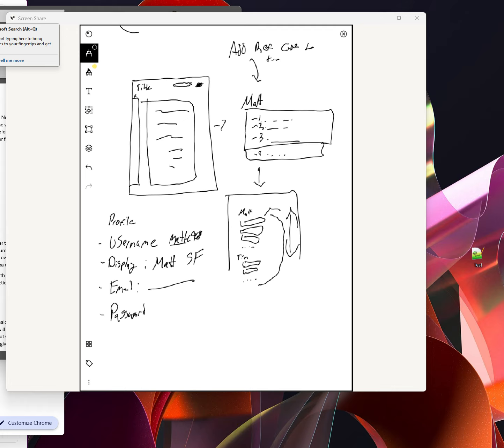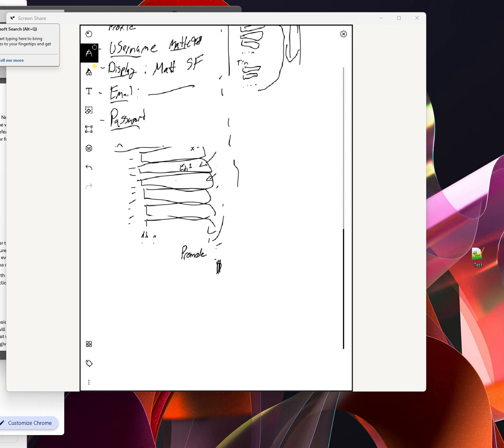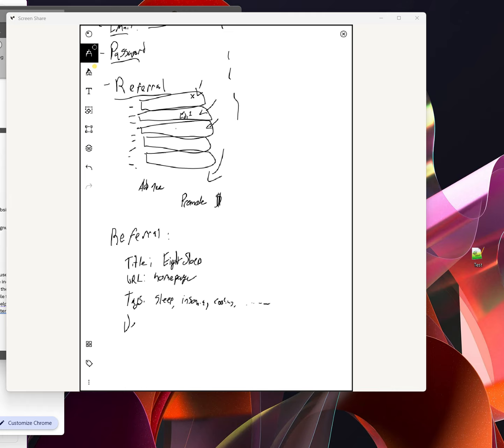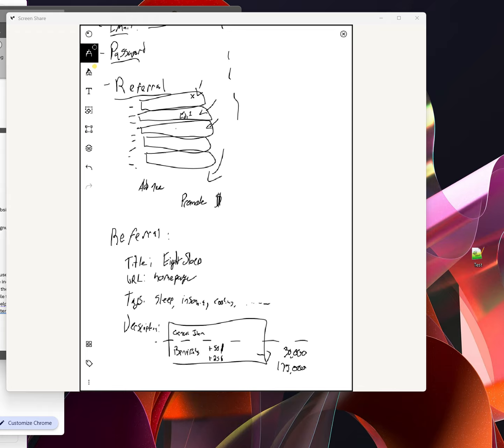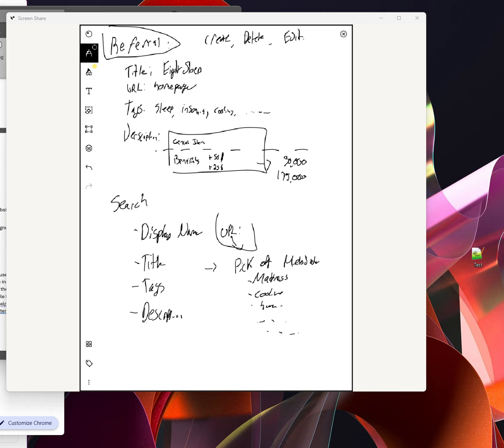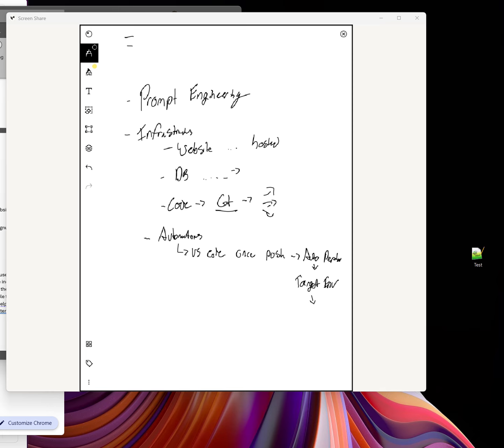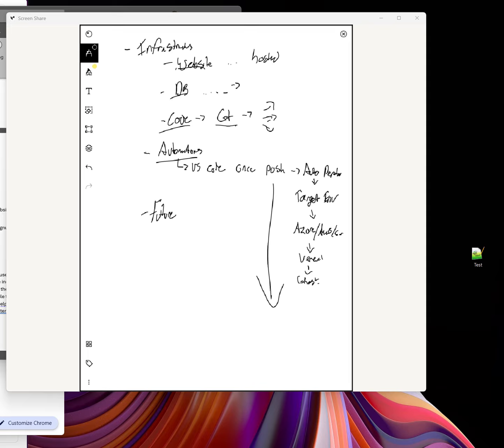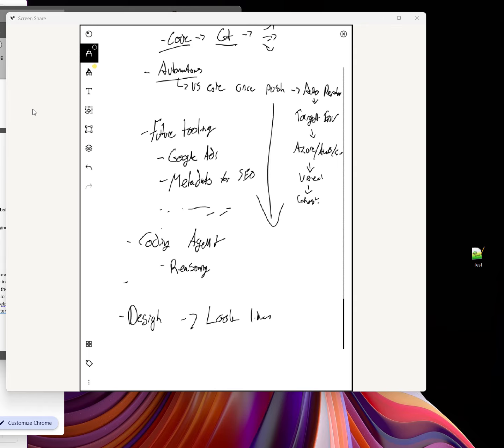Vibe Coding Bookclub - Project: Referral - Part One: Visual Design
This is how we think about the overall design of our website and what we want to do ultimately. How do we think about designing before we build the prompts